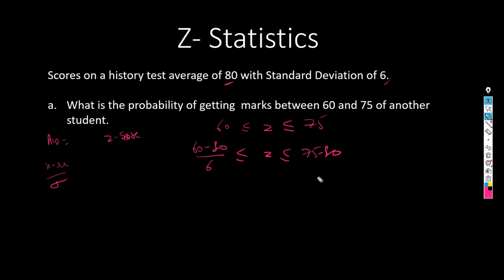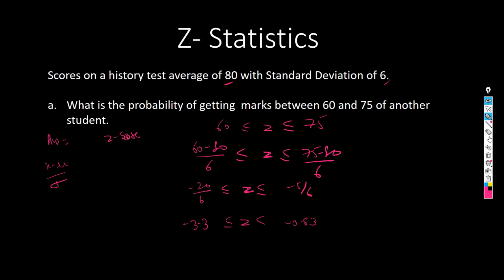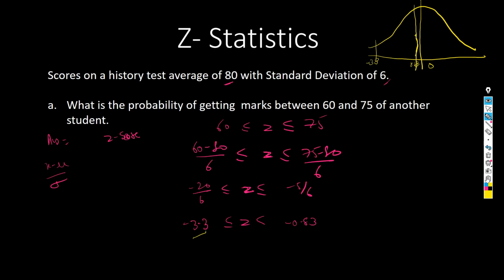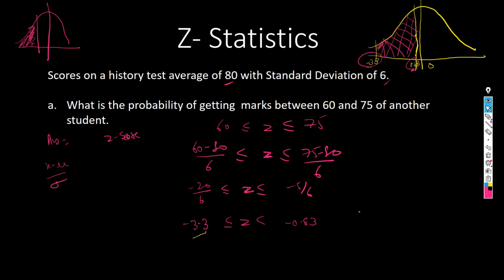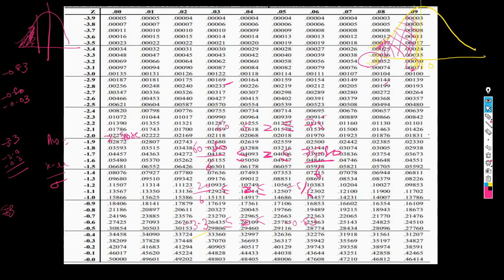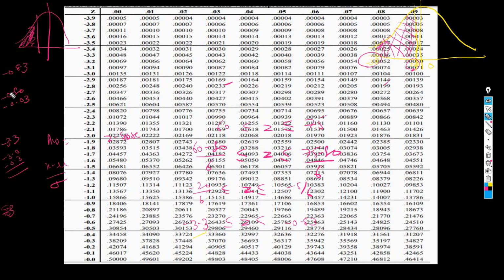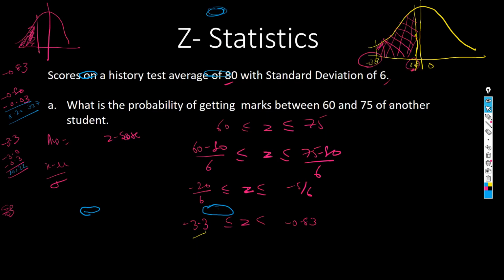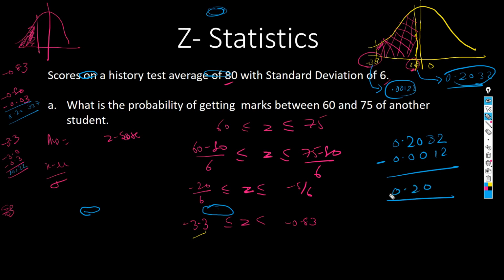Part - 15 Statistics Second Question of Z- Statistics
In this video we explained how we can solve statistics